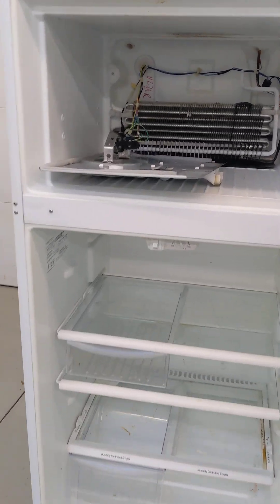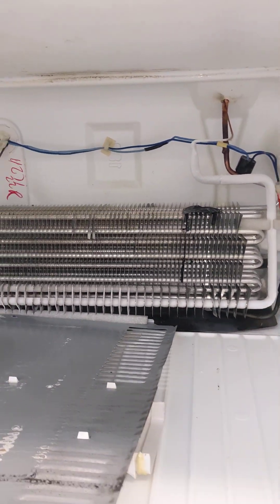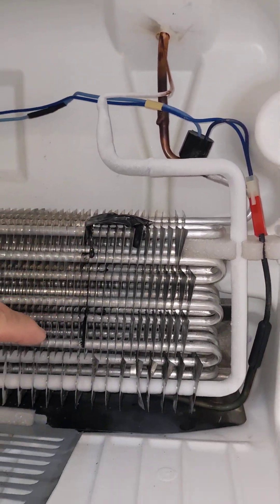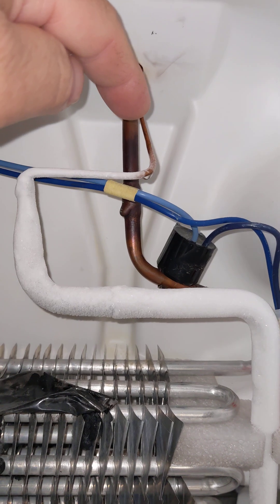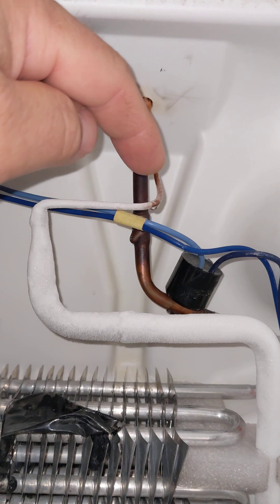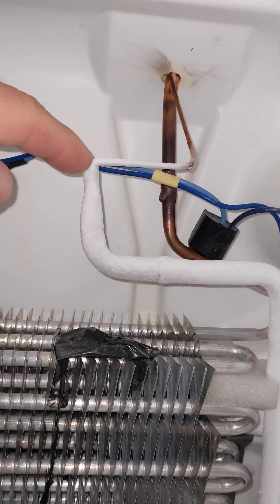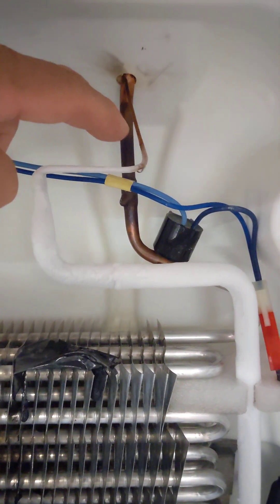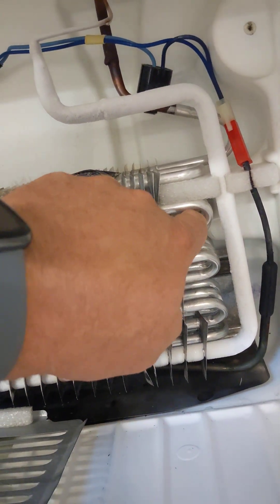Kenmore refrigerator not working clogged capillary tube liquid line frosted no cooling evaporator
This video shows you what it was like to see this frosted evaporator tubing pipe heat exchanger cooler coil in the freezer of this Kenmore refrigerator top freezer unit.
YouTube Shorts vertical portrait
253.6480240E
sears
R-134a

keywords from Google AI:
When your **Kenmore refrigerator** starts acting up—specifically, if you notice a **frosted liquid line**, **no cooling** inside, and the compressor running for **long, continuous periods**—a **clogged capillary tube** is often the culprit. This tiny tube plays a huge role in your fridge's ability to keep things cold.
### The Capillary Tube's Crucial Job
Imagine your refrigerator's cooling system as a carefully balanced circuit. Refrigerant, a special fluid, cycles through it, changing from liquid to gas and back again to absorb and release heat.
1.  **Compressor:** This component pressurizes the refrigerant, turning it into a hot, high-pressure vapor.
2.  **Condenser Coils:** Located on the back or bottom of the fridge, these coils release heat, causing the hot vapor to condense into a high-pressure liquid.
3.  **Capillary Tube:** This is the bottleneck. It's a very narrow copper tube that drastically restricts the flow of this high-pressure liquid. This restriction causes a significant pressure drop, which is essential because it allows the refrigerant to "flash" or rapidly vaporize as it enters the evaporator.
4.  **Evaporator Coils:** Inside your freezer, the now low-pressure liquid refrigerant absorbs heat from the air and food, turning back into a vapor. This is what cools your fridge.
5.  **Return to Compressor:** The low-pressure vapor then heads back to the compressor to start the cycle over.
### Telltale Signs of a Clog
When the capillary tube gets clogged, this delicate balance is thrown off, leading to several noticeable symptoms:
* **Frosted Liquid Line:** This is a classic indicator. The liquid line, a small copper tube, will develop a thick layer of frost or ice. This happens because the blockage in the capillary tube causes the refrigerant to expand and cool prematurely *before* it even reaches the evaporator. It's essentially trying to cool in the wrong place.
* **No Cooling or Poor Cooling:** With restricted refrigerant flow, the evaporator coils won't get enough cold refrigerant to properly absorb heat. Your fridge and freezer won't get cold, or they'll only get slightly cool.
* **Long Compressor Run Times:** Your refrigerator's thermostat senses the warm internal temperature and tells the compressor to keep running. It works tirelessly, trying to reach the set temperature, but it's a losing battle with a clogged line. This means higher energy bills and increased wear on your compressor.
* **Warm Compressor:** Because it's running non-stop and struggling against the blockage, the compressor may feel unusually warm or hot to the touch.
### What Causes a Clog?
Capillary tube clogs typically stem from two main issues:
1.  **Moisture/Ice:** This is the most common problem. If moisture gets into the sealed refrigeration system (due to a tiny leak, improper repairs, or manufacturing issues), it will circulate with the refrigerant. When this moisture hits the very cold, low-pressure capillary tube, it freezes, forming an ice plug. Sometimes, this clog can be intermittent—the ice might melt if you defrost the fridge or turn it off, only to refreeze later.
2.  **Debris/Contaminants:** Less common, but still possible, are solid particles. These could be microscopic bits of metal from compressor wear, leftover flux from previous repairs, or even degraded refrigerant oil that has turned sludgy.
### The Repair Process (Not a DIY Job)
Diagnosing and repairing a clogged capillary tube is a complex job that **requires a certified appliance technician**. This isn't something you can fix with a YouTube video and a wrench. The process typically involves:
* **Refrigerant Recovery:** Safely removing the existing refrigerant.
* **Accessing the System:** Cutting into the copper lines.
* **Flushing:** Critically, the technician will need to flush the entire system with dry nitrogen to remove all contaminants, especially if moisture or debris is suspected.
* **Replacement:** Often, the capillary tube itself is replaced, along with the **filter drier**, which helps absorb any remaining moisture and filters out particles.
* **Evacuation:** The system is then thoroughly vacuumed to remove all air and moisture. This is vital for the system's efficiency and lifespan.
* **Recharge:** New refrigerant is precisely weighed and added to the system.
* **Leak Check:** A final check ensures no new leaks were created during the repair.
If your Kenmore refrigerator showing these signs it's best call professional
Video recorded with a Google Pixel 5 phone camera 4k30fps 4k30 30fp